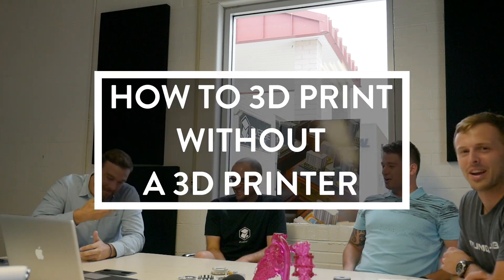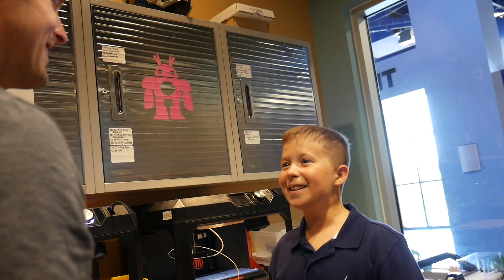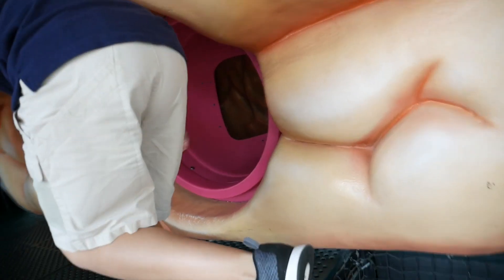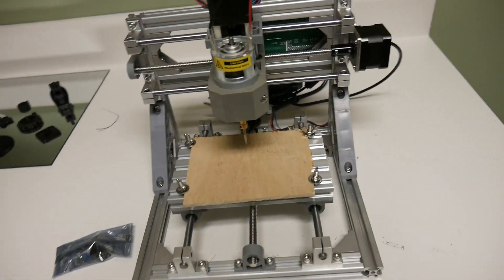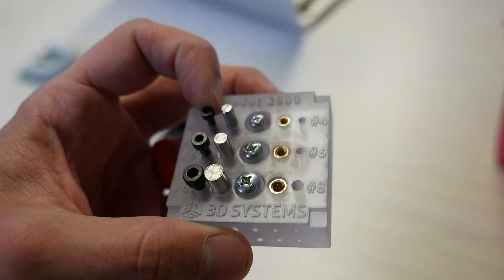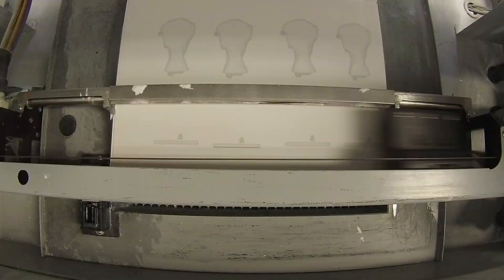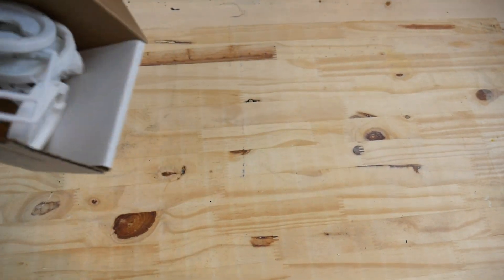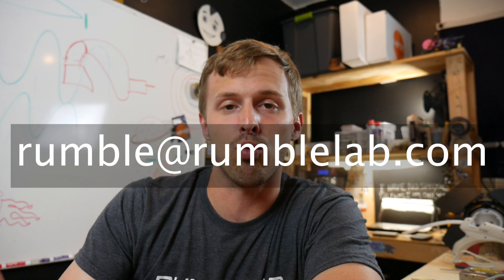How To 3D Print Without A 3D Printer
Ever had an idea for a 3D print but don’t have access to a 3D printer? We got your back in our newest video on how to 3D print without a 3D printer. We hope it helps you think outside of the box and get into 3D printing!

Then ask your parents to fill out the MAKE WITH US FORM below.

MAKE WITH US FORM

RumbleLab was started by some mechanical engineers who are passionate about helping kids get into making stuff. Currently we are taking kids to MARS with our Mission to Mars Challenge Crate. Ready to tackle some problems in outer space?